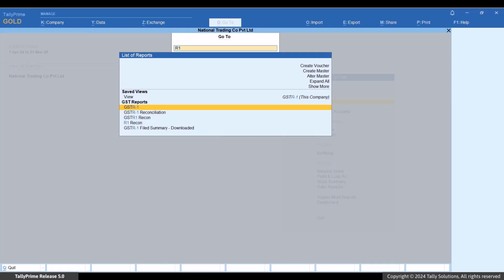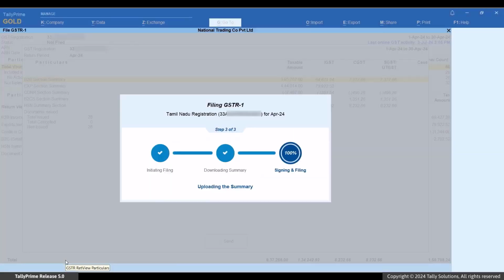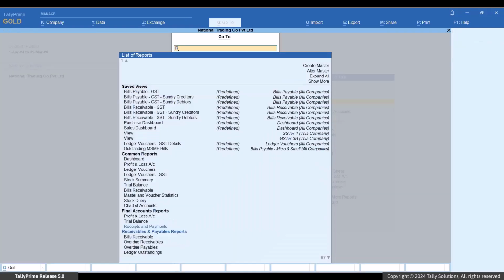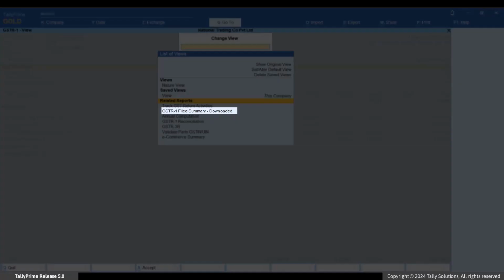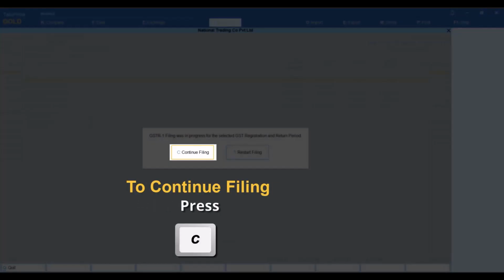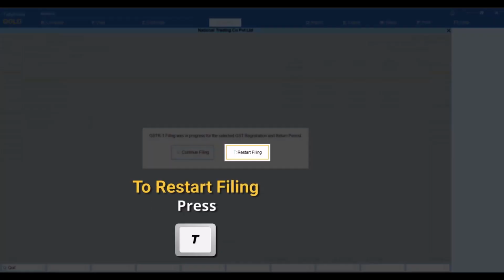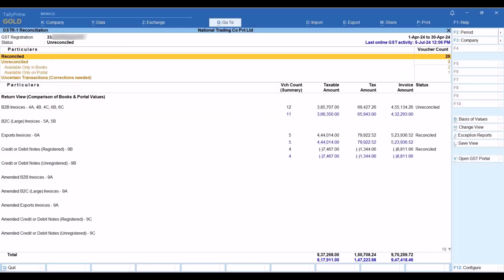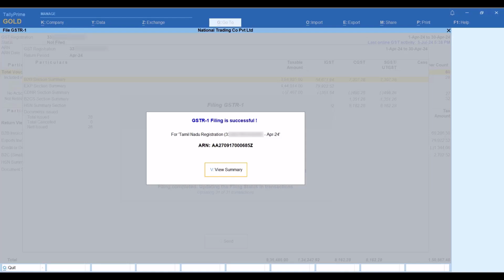How to File GSTR-1 from TallyPrime | Step-by-Step Guide | TallyHelp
Learn how to easily file GSTR-1 directly from TallyPrime with this step-by-step guide. This tutorial walks you through the entire process, ensuring that your GST filings are accurate and compliant. Altruism Digital, a certified Tally partner, helps you make the most of TallyPrime’s powerful features to streamline your GST returns.